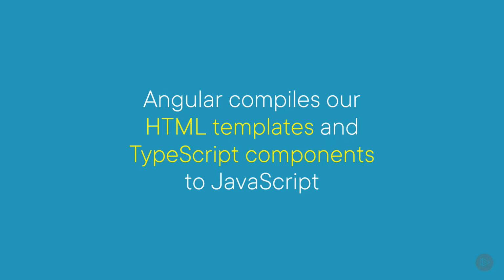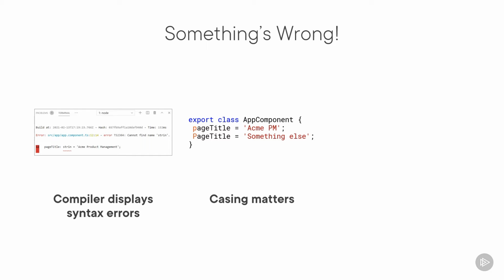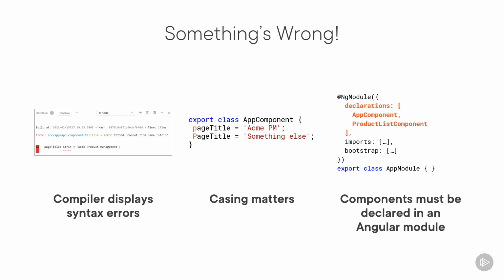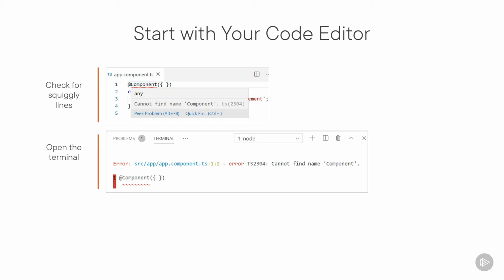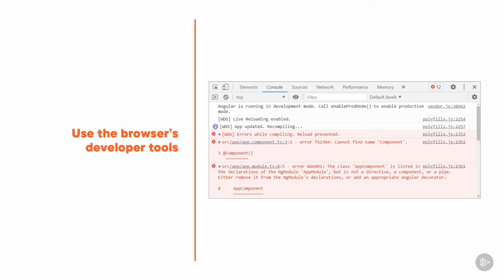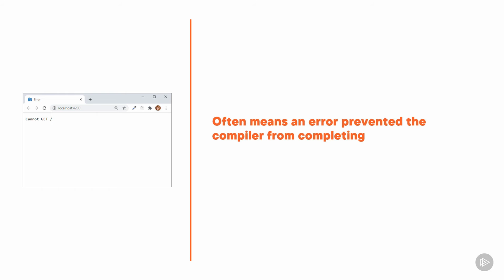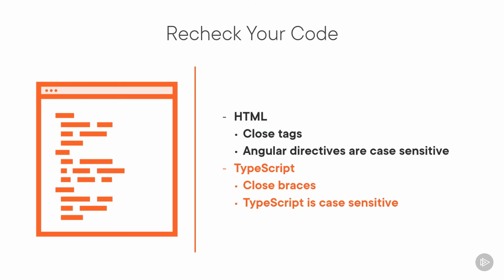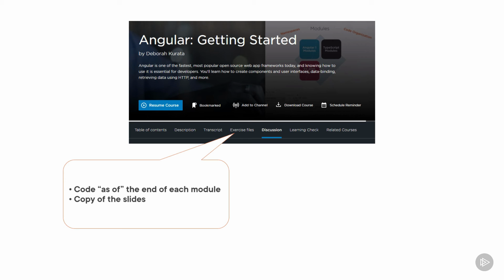Angular Something's Wrong!